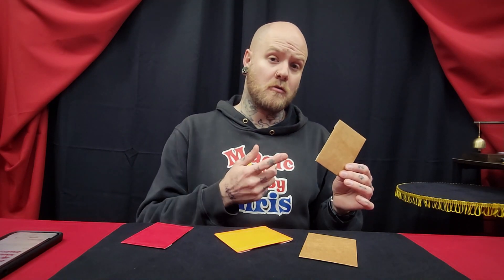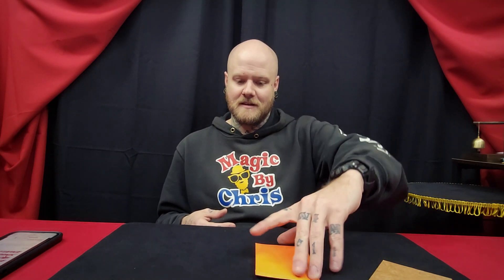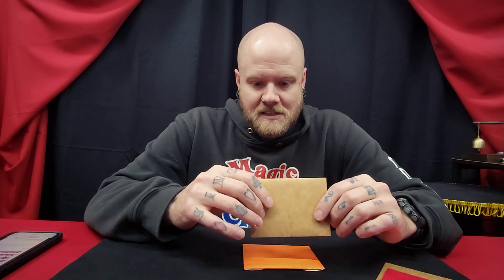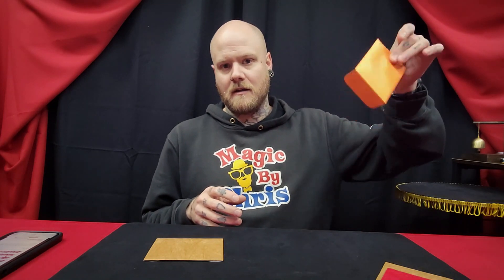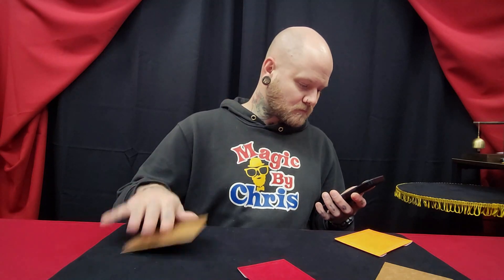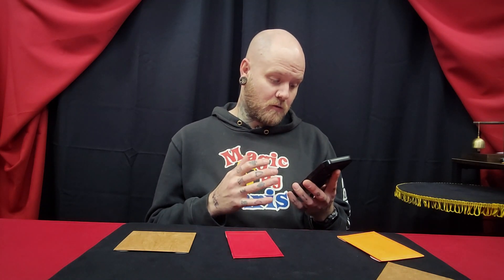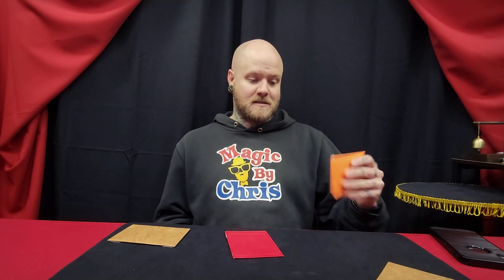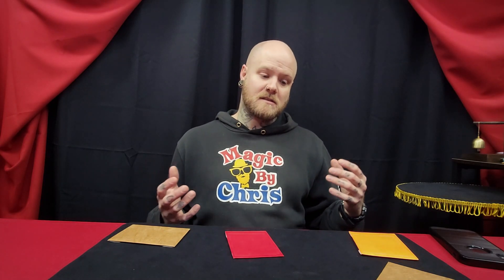Multiple Out and Switch Tyvek Envelopes by Black Cat Magic and Bazz Review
The 4-Way Out Tyvek Envelope by Bazz

With Credit to Mark Chandaue, who also has work on the 4-way out envelope in his books Totall Free Will and Harpacrown Too.  Not only should you check out these books but also ALL of Mark’s work.

It is with Mark’s blessing that I bring to you this result of independent creation.  Thank you Mark.

*** All envelopes will have a 2 week turnaround time as this isn’t my main job.  So don’t order if you can’t wait ***

Size:  Height 7.5cm x 10cm wide.

Thickness:  Kate Moss

Material:  Tyvek

How it works:  Each end gives access to two compartments (4 in total).  Open it up, tip out the contents into the participants waiting hands.  Job done.

Can the envelope be shown empty?  –  I wouldn’t do it.  The envelope was designed to be opened, accessed and to be emptied into the participants hands within seconds.  This should leave no doubt in the mind of your helper that the envelope is otherwise empty.

Can a Participant Open the Envelope?  –  “Yes” if you want to give away the secret and “no” if you want to keep the secret, well, secret.

Can I waste the potential of this envelope by putting playing cards in it?  –  Not really, these have NOT been designed with the use of playing cards in mind.  I specifically designed them for use with slips of paper to keep the envelopes thin and light, not bulky and heavy.  But if you must, then try Phoenix Double Decker cards at your own risk.

What glue do you use on the flaps?  –  Pritt Stick Temporary Glue Roller. This stuff will rub off easy which keeps your envelope looking fresh.  It is also super accurate to apply.

How can I keep the envelope looking nice?  –  Look after it, treat it well, buy it flowers, and every so often leave it under a heavy book overnight and it will keep it nice, flat and straighten out any creases or bends that you may have put in by accident.

Are they really tear proof?  –  Yes, but don’t test this, there’s no need to.  It won’t rip but it will mangle the envelopes’ shape.

Are they really waterproof?  –  Yes!  So now you can perform safely in your local swimming pool.

Welcome to the Black Cat Magic Tyvek Double Envelopes.

Made from quality Tyvek and designed to last a long time.  These envelopes are extremely durable.
These double envelopes are perfect for:
Multiple Outs
Switching
Bank Night Routines
Vanishes/Appearances
Slotting into your wallet

At 10cm x 7cm these envelopes will easily hold a standard poker sized card (8.8cm x 6.3cm)

Due to their construction the internal storage space is roughly 9.5cm x 7cm

Available in a Huge Selection of colours

The envelopes are supplied WITHOUT repositional glue on the flaps as most people like to apply their own.

Black Cat Magic recommends using Pritt Stick repositional glue.

We most certainly DO NOT accept responsibility if you ruin your envelopes using your glue of choice.